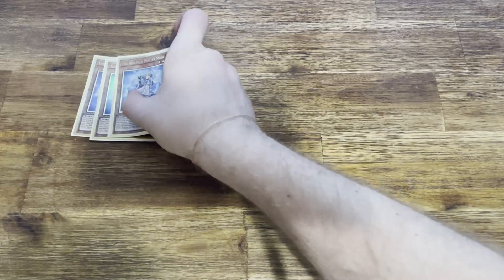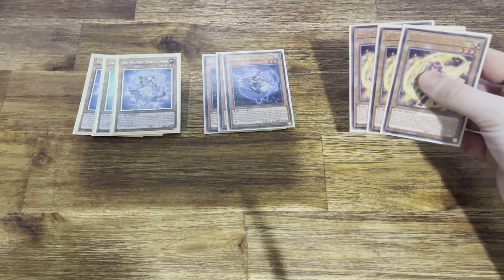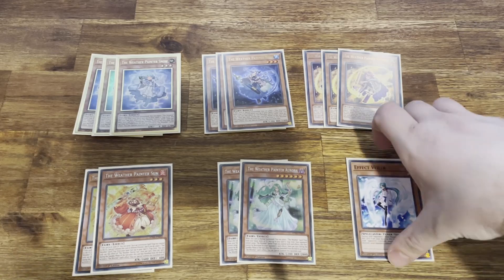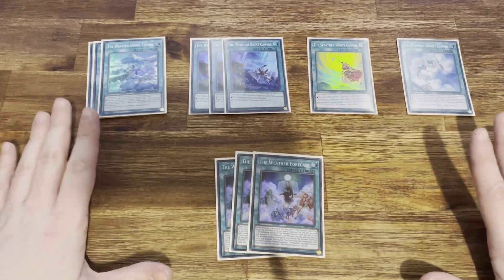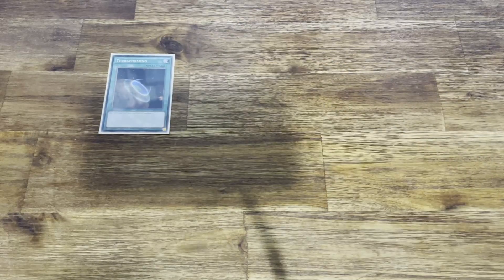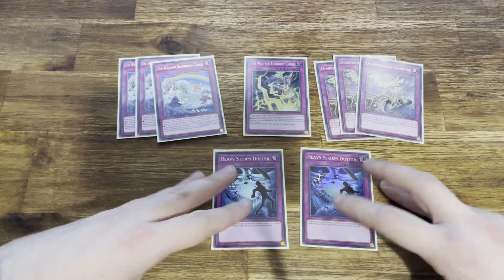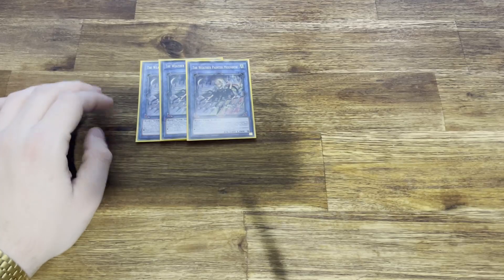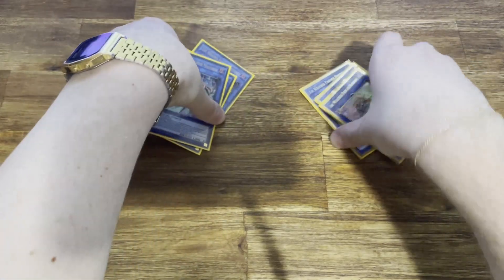PURE WEATHER PAINTER DECK BUILD - AUGUST 2022